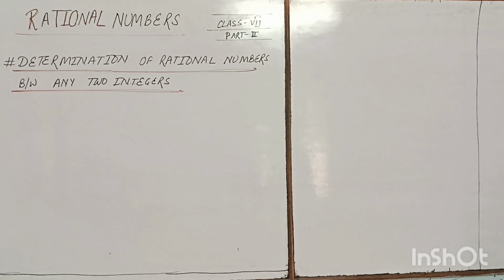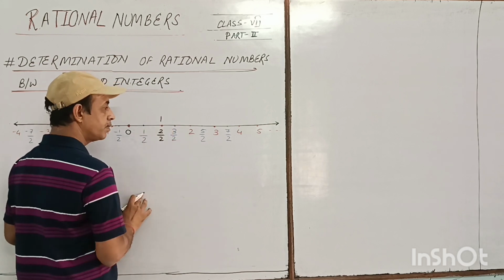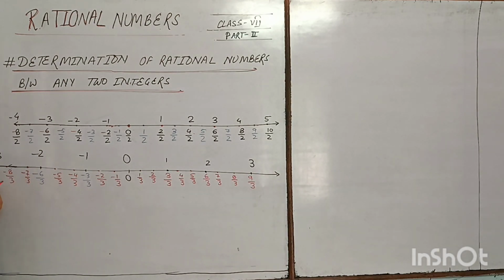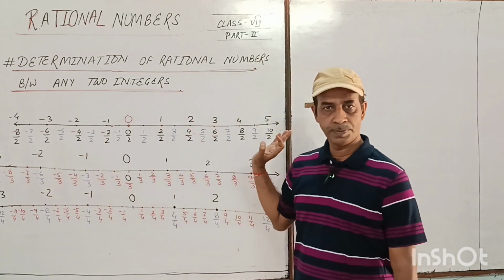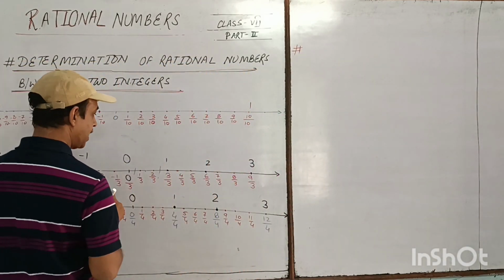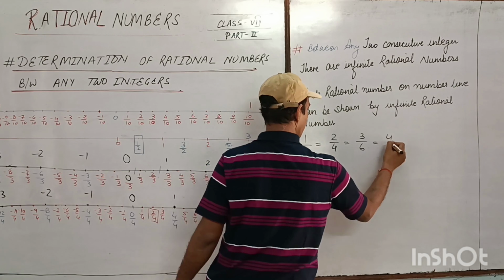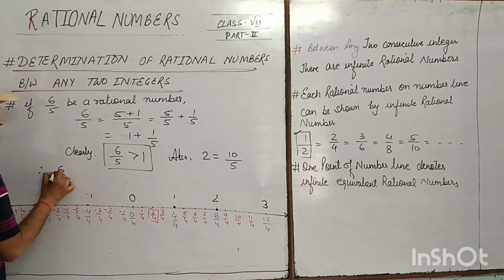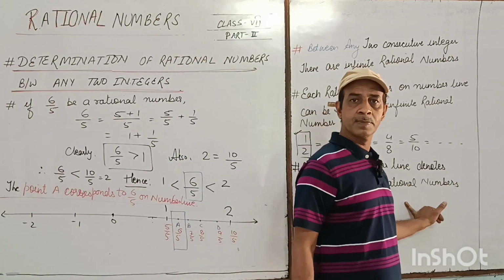DETERMINATION OF RATIONAL NUMBERS B/W TWO CONSECUTIVE INTEGERS|| CLASS 7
The rational numbers between two consecutive integers have been discussed.. Also representation of a point on number line by infinite rational numbers have been explained..